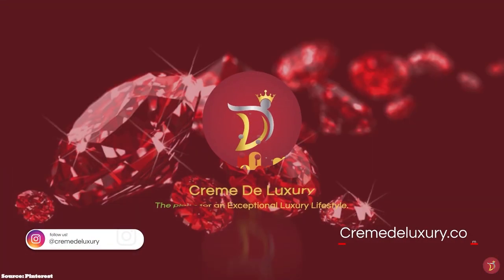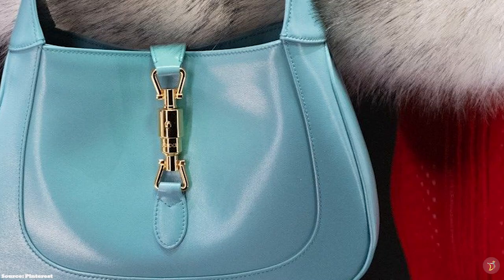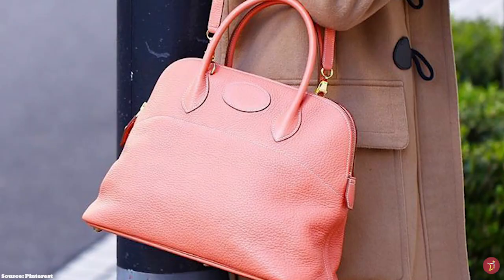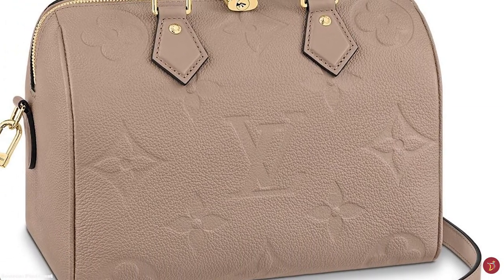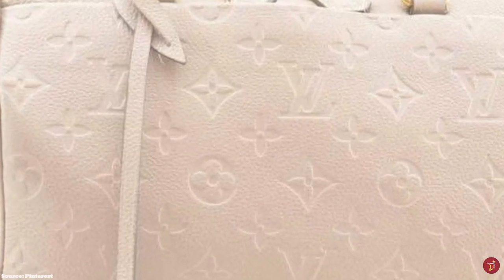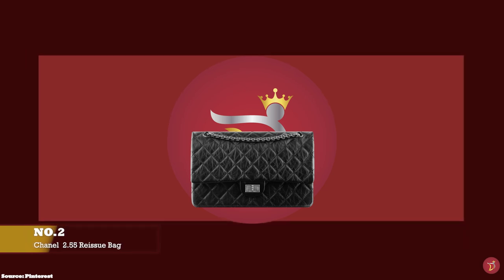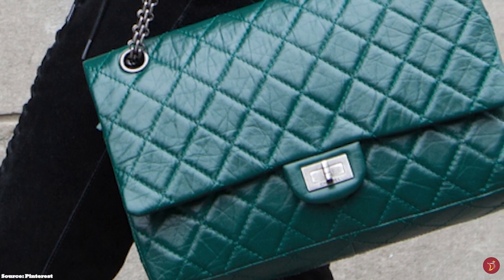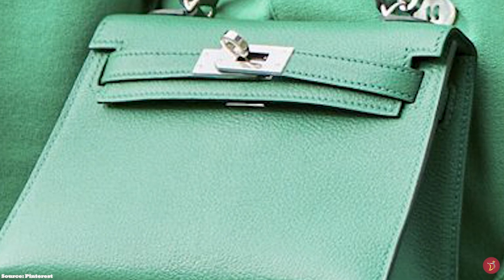OLD MONEY BAGS Older Than You| The BEST Popular *OLD MONEY* Luxury Handbags To Consider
We will take a look at 5 GREAT POPULAR OLD MONEY BAGS for YOUR Collection. Some timeless, classic and iconic options that you can consider adding to your luxury handbag collection.  Do you consider our picks worthy for your luxury collection? We believe our options will stand the test of time and fashion, so that you can use them season after season.

0:00 Intro
0.10 Bonus Bag - Gucci Jackie
3:13 Bag No.5 - Hermes Bolide
6:15 Bag No.4 - Louis Vuitton Speedy
9:38 Bag No.3 - Louis Vuitton Alma
11:41 Bag No.2 - Chanel 2.55 Reissue
14:49 Bag No.1 - Hermes Kelly